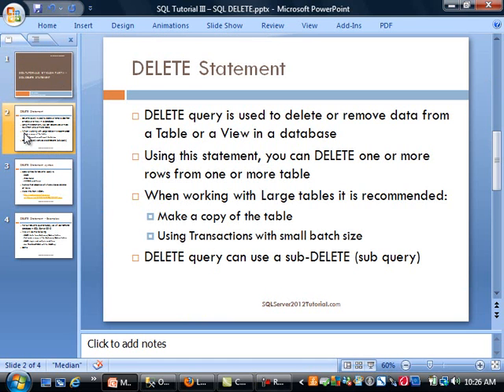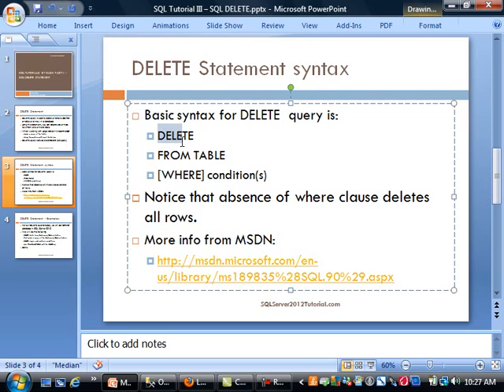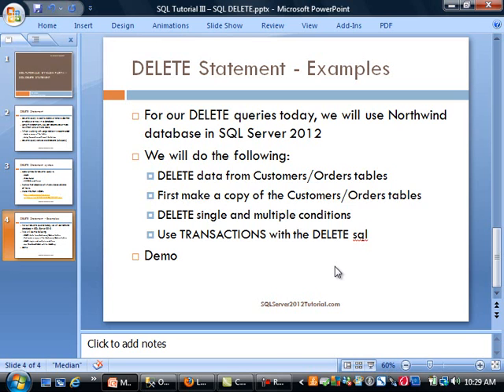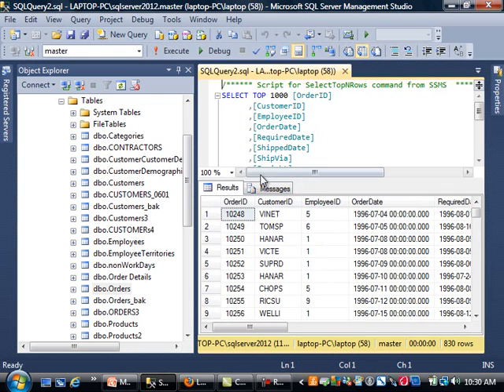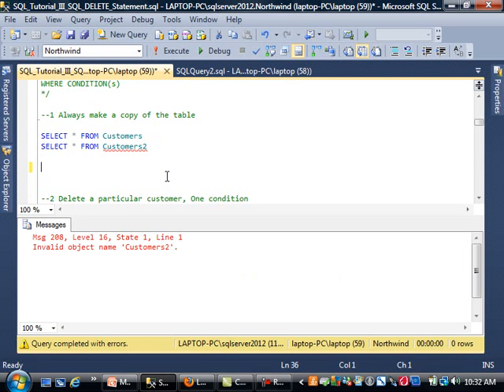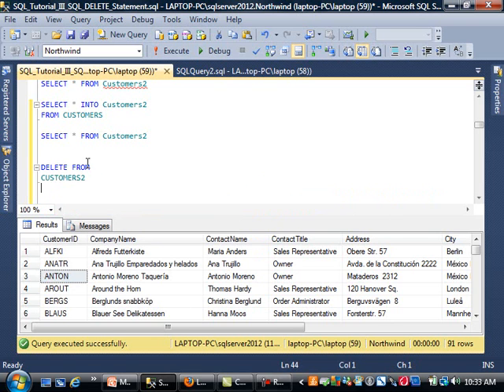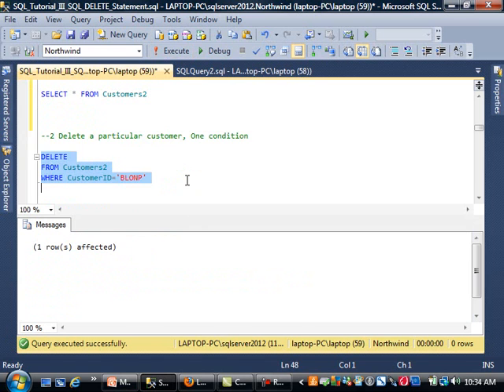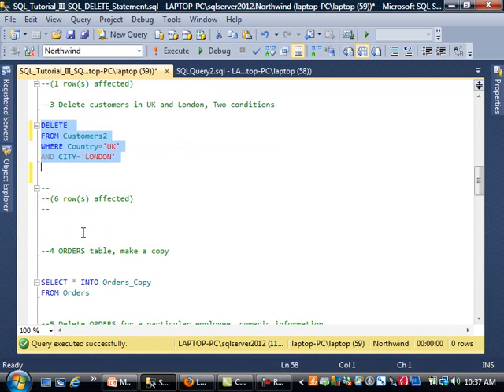SQL Tutorials by Kash - Training on SQL DELETE statement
In this SQL tutorial video, we go over how to delete data from a SQL Server table. First we go over and discuss the basic syntax of SQL delete query. It is going to be DELETE * FROM TABLE WHERE condition. For today's demo on removing data from a table, we are going to use SQL delete command on customers table in Northwind database. Next in this SQL tutorial video, we show you how to delete data using one or more columns with different conditions. We continue showing more delete sql examples using multiple tables with joins. We also highlight some of the best practices and make sure your delete sql statements are running as efficiently as they can. We conclude SQL training video by going over other things like TRUNCATE TABLE commands.